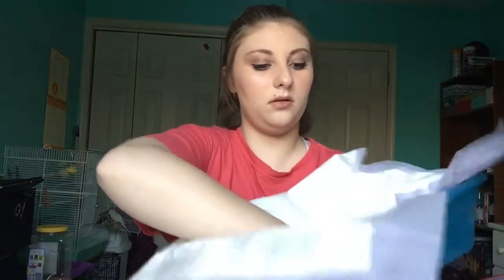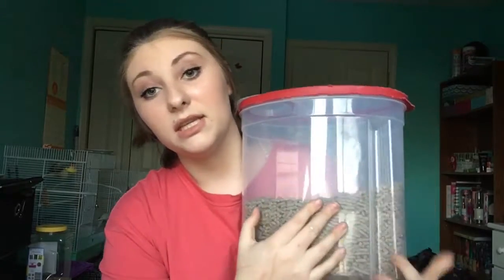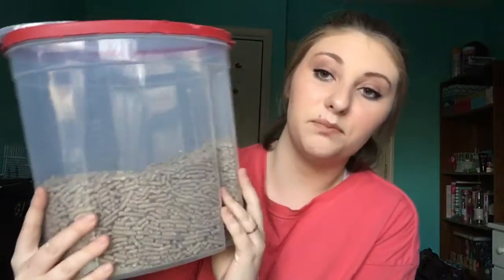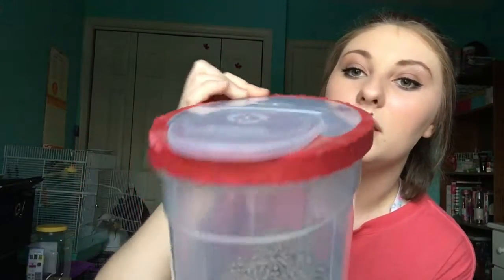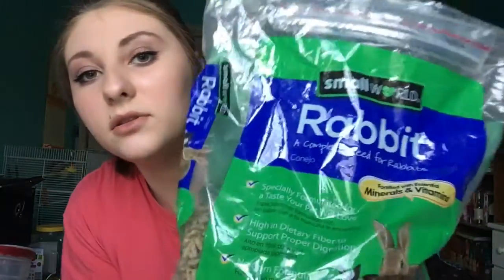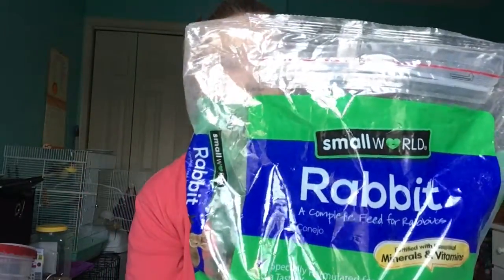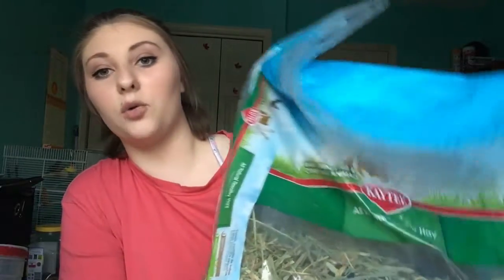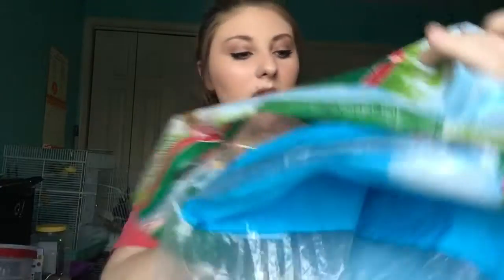What you need for a bunny!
hey guys I hope this helps you guys that have bunny's with you or on the way! stay beautiful!!!